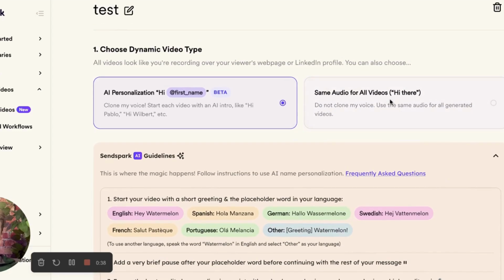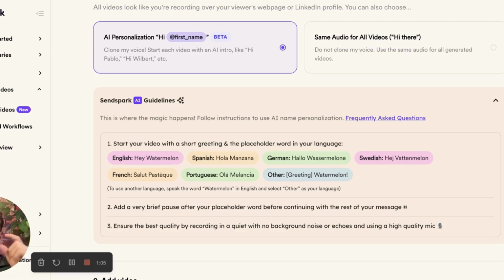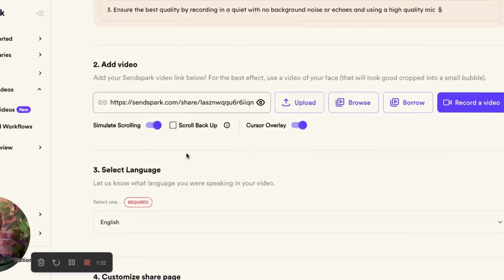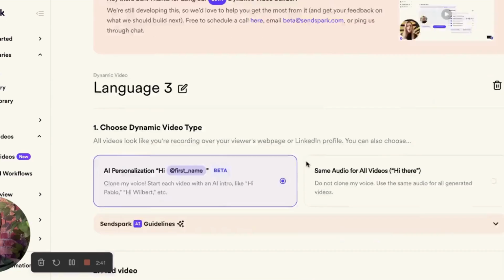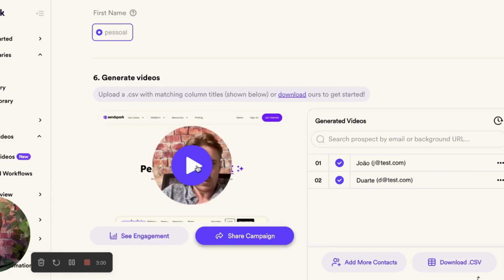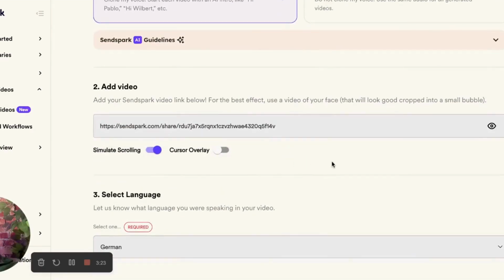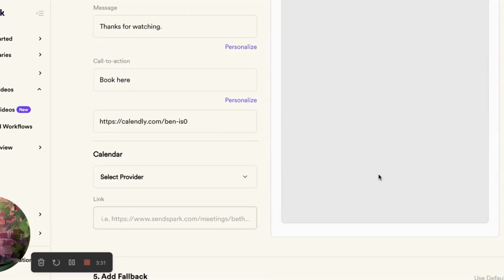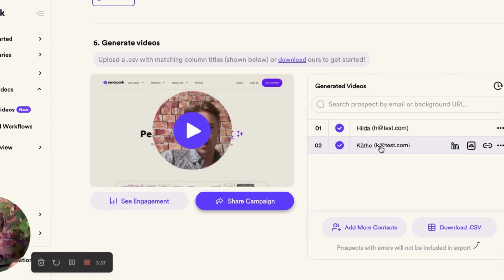Send Personalized Videos in Any Language Using Sendspark AI Voice Cloning 2024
Unlock the power of AI with Sendspark’s new voice cloning and translation feature!

Send personalized sales videos at scale in any language with perfect pronunciation.

Our video demonstrates how to use AI voice cloning for dynamic voice translation, enabling you to upload a placeholder phrase, select an accent, and transform your message into any language while correctly pronouncing names.

Ideal for sales teams looking to break language barriers and connect with prospects globally.

Discover how AI personalized videos can help you engage and convert more leads today!

To try it out for yourself go today!